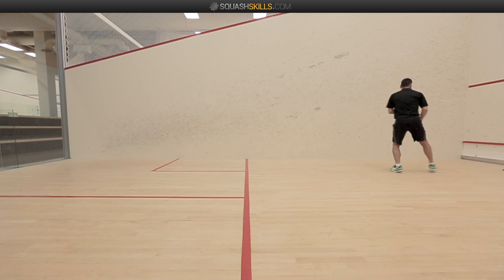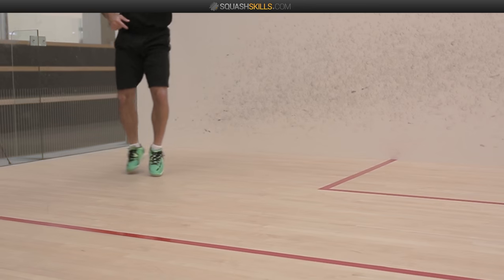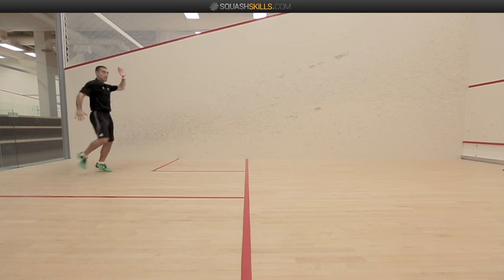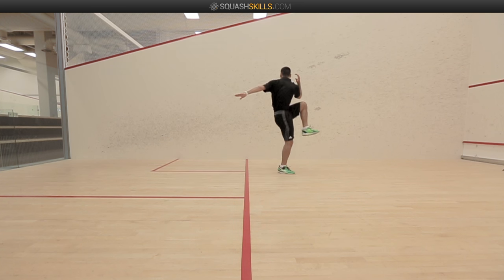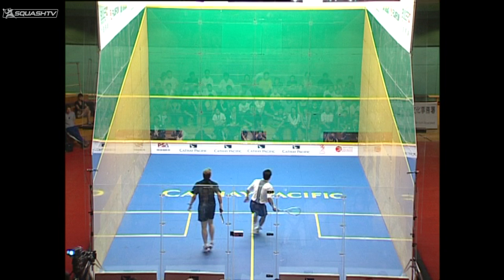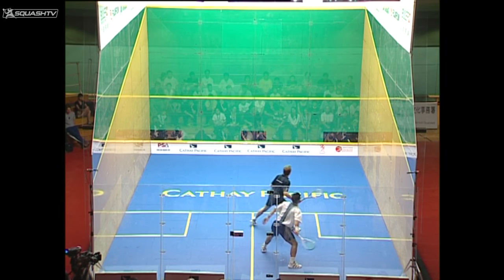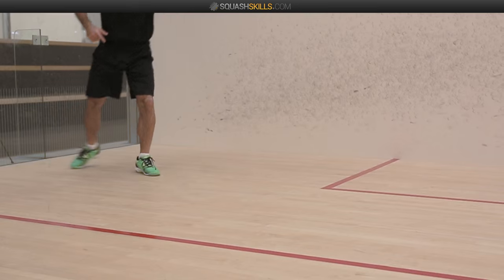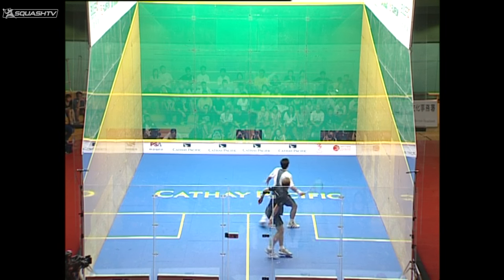Squash tips: Thierry Lincou warm-up drills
This week we feel incredibly lucky to bring you another series of Thierry Lincou coaching content.

Thierry was one of the game's best athletes and over this week he'll run though some unique warm-up drills aimed specifically at differentiating the lower body from the trunk. Really amazing insight here from a true great of the game...